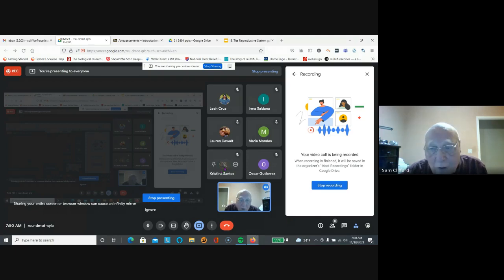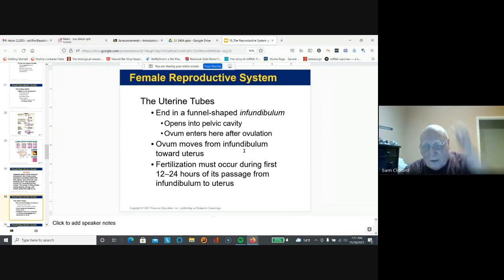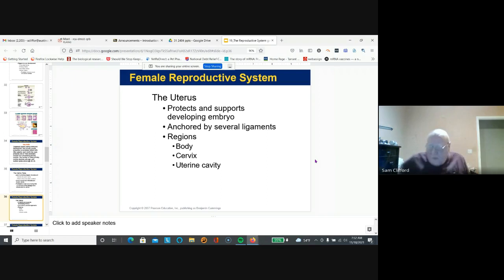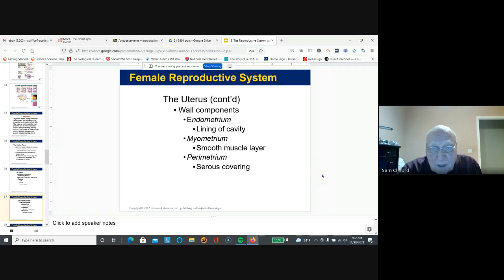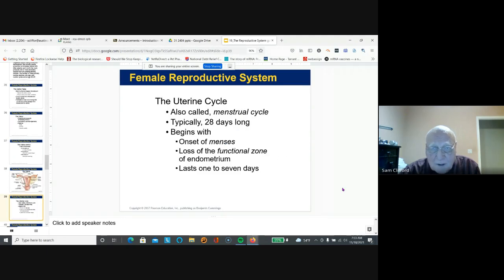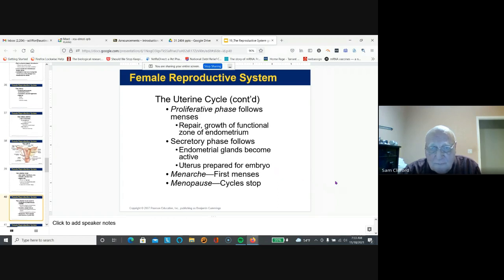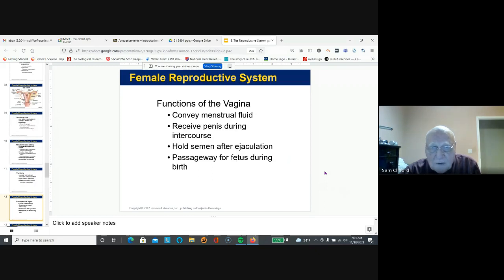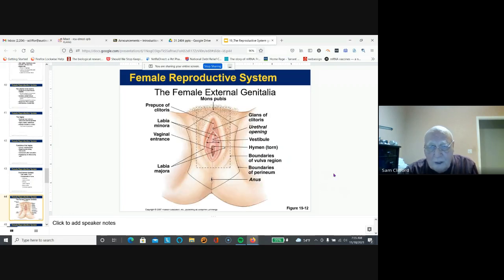2404 024 Reproduction F2021